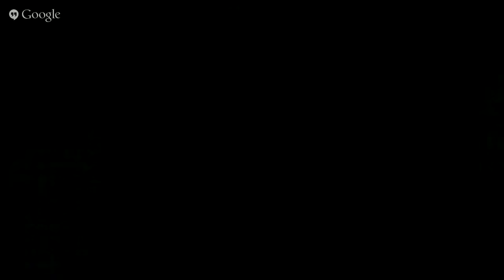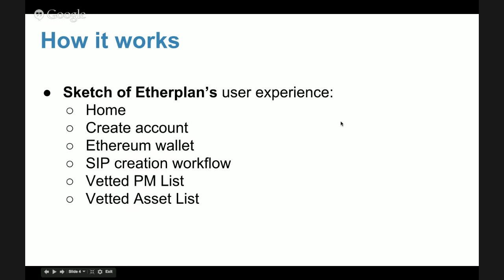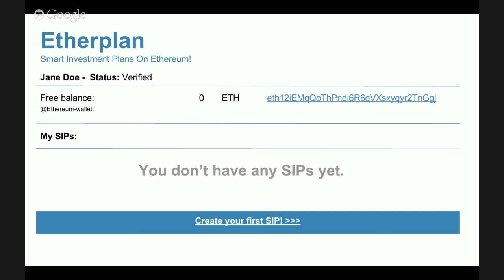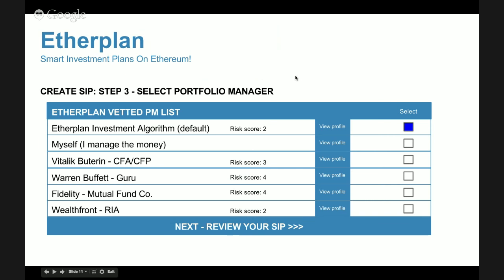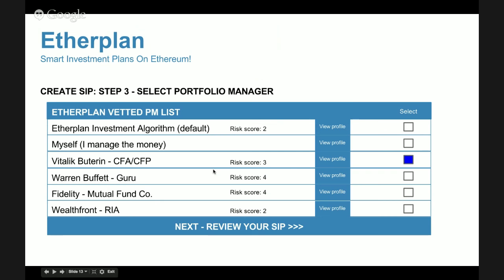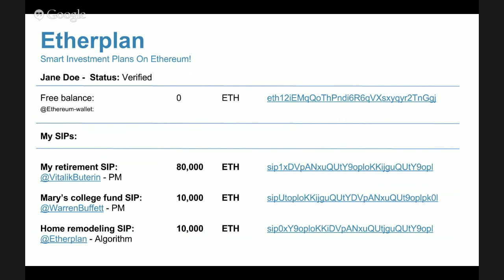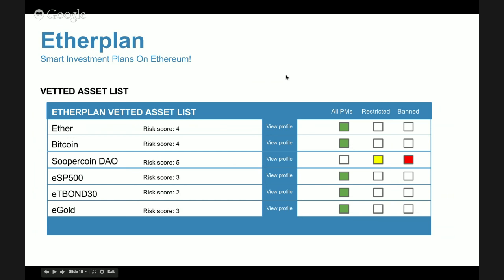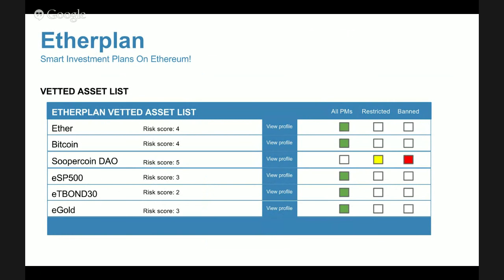Etherplan Explained by Donald McIntyre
This presentation is to explain Etherplan, Smart Investment Plans (SIPs), and how they work on Ethereum.